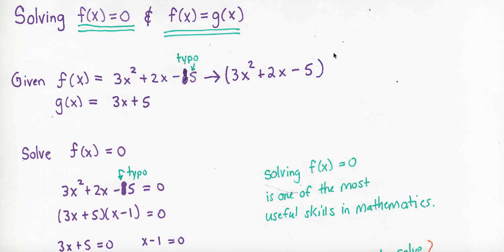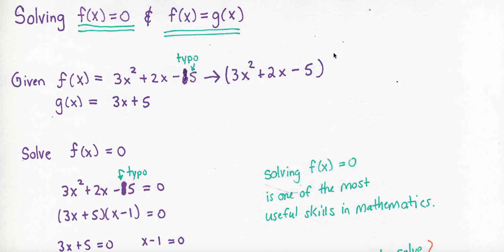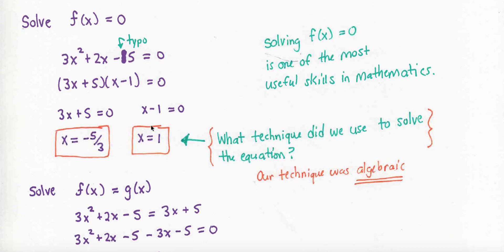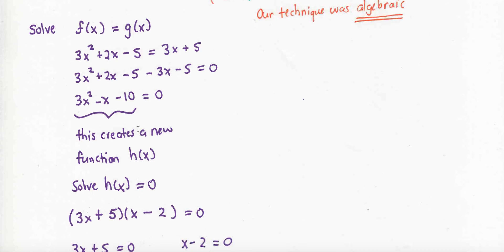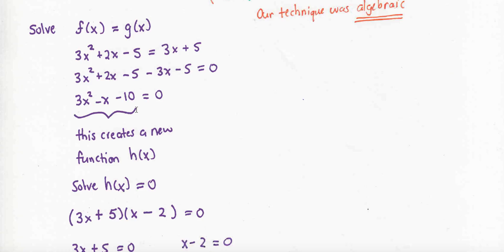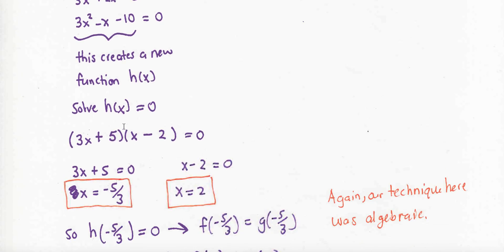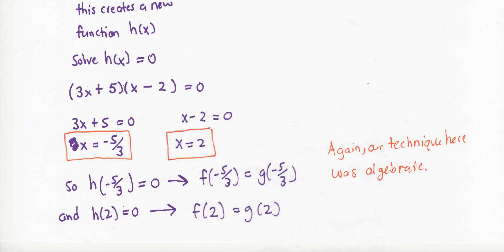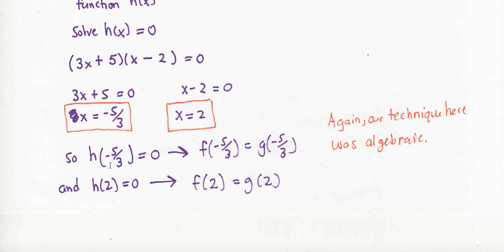Solving fx=0 and fx=gx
In this video we look at several of the most fundamental concepts in mathematics. Mainly, when is a function equal to zero, and when is a function equal to another function?